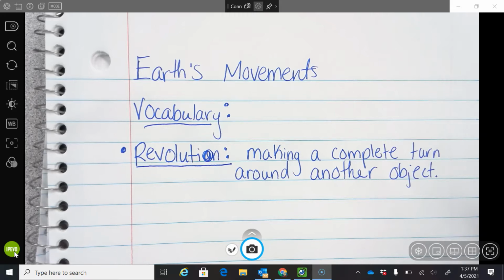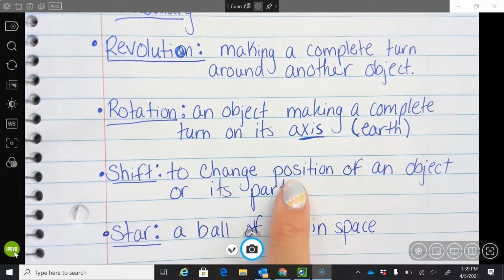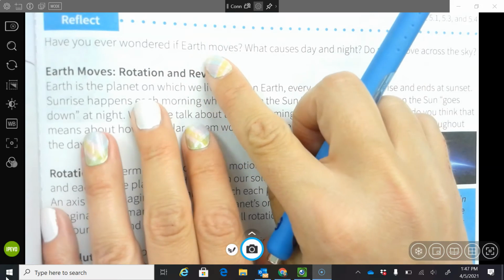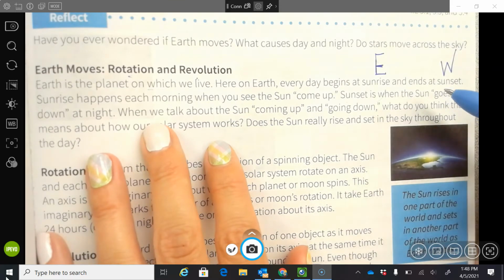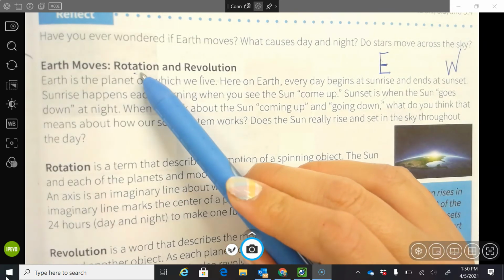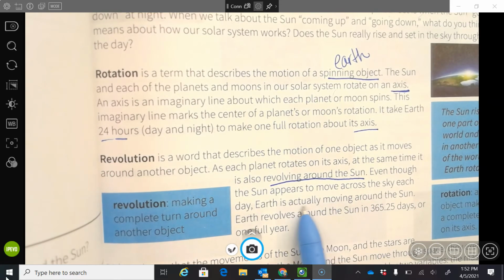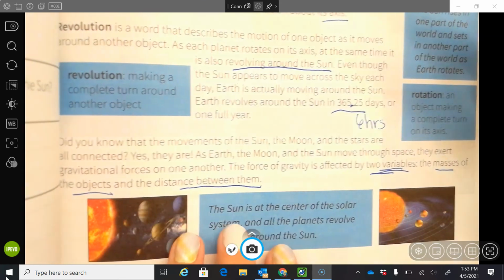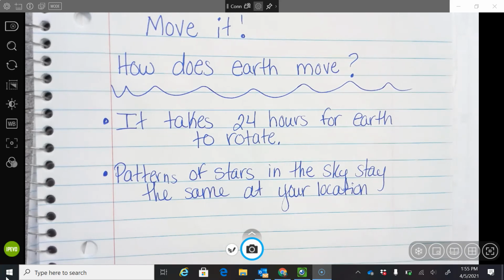Science for 4/5/2021